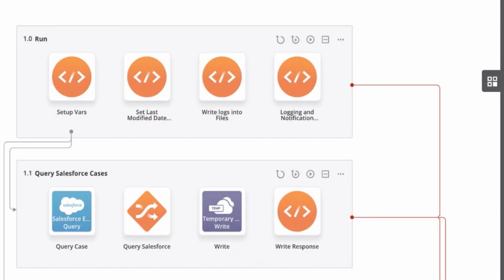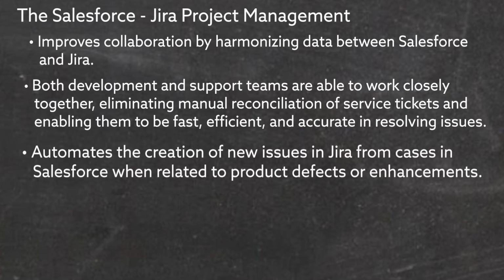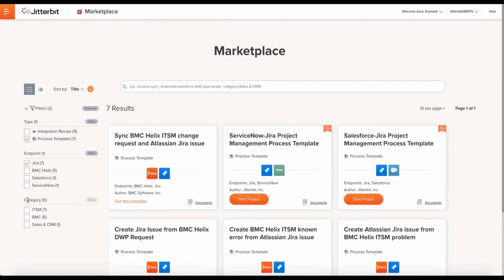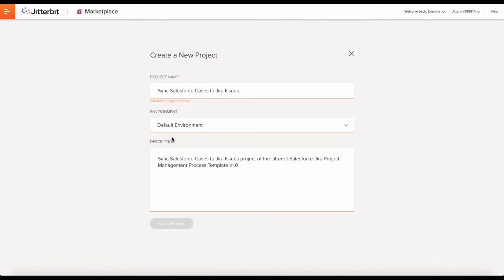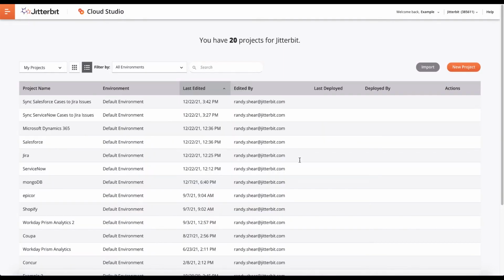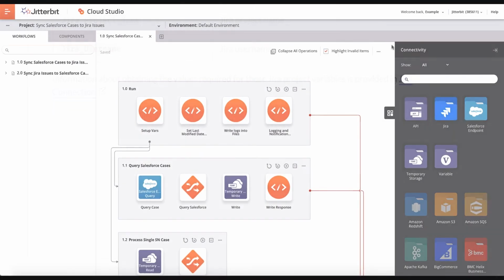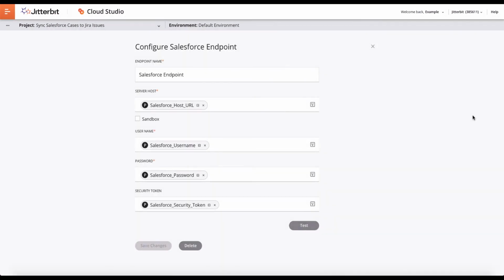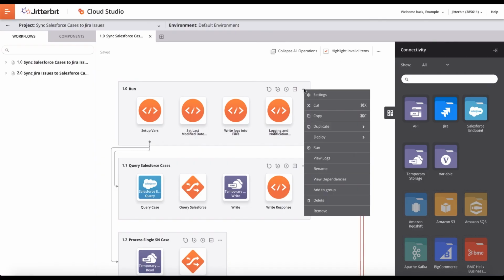Jitterbit Process Template - Salesforce Jira Project Management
In this video, you'll learn how to set up Jitterbit's Salesforce Jira Project Management Process Template.